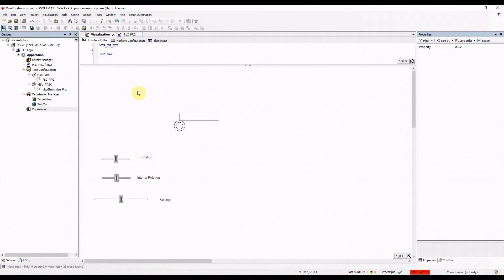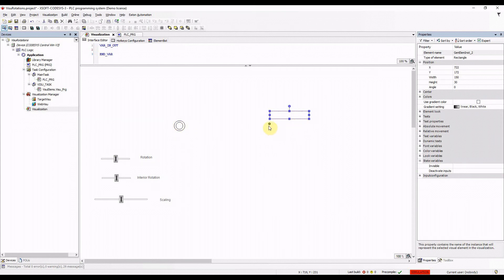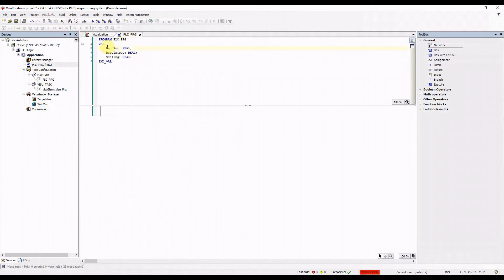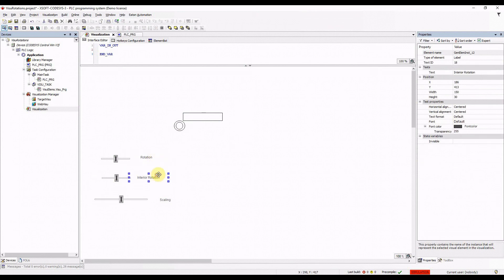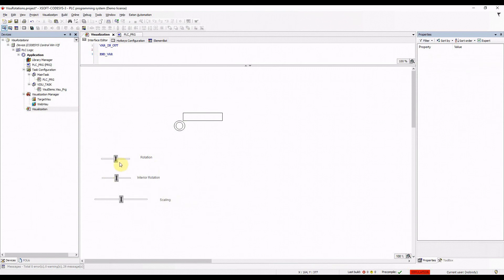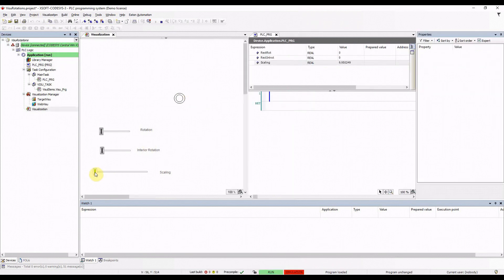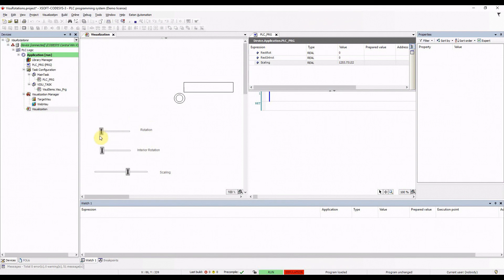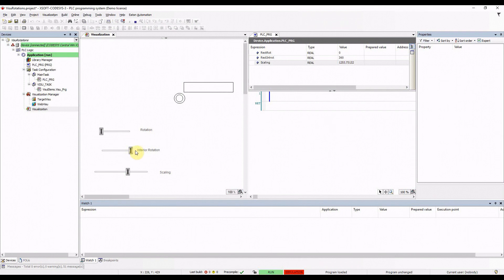CODESYS: Rotate and Scale visualization elements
In this short video, you will learn how to rotate and scale the visualization elements (a rectangle in this case). There are two types of rotation: Rotate and Rotate Internal, and they differ in the way that the object will rotate. In the case of normal rotate, the element will rotate with respect to a point, by keeping the alignment of the element unchanged and rotating. In the case of internal rotation, the alignment does not remain the same and the object rotates around the rotation point.
By the scale property, you can increase or decrease the size of the element. If you set the scale property to 0, the element will disappear. If you set it to 1000, the element will look the same as original, and setting it to 2000 will double the size of the element.